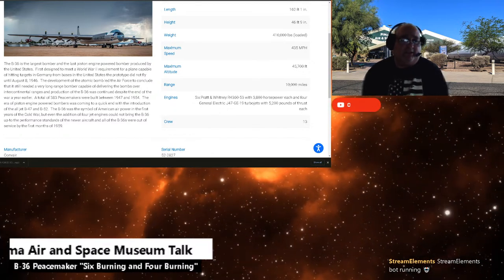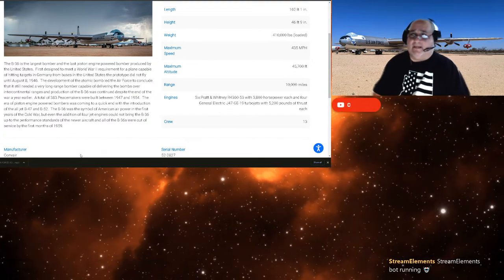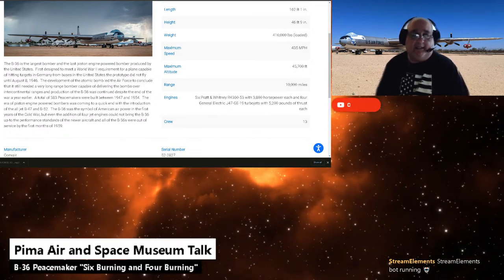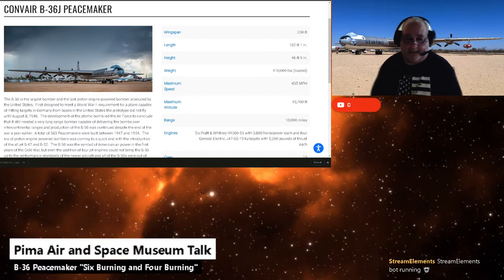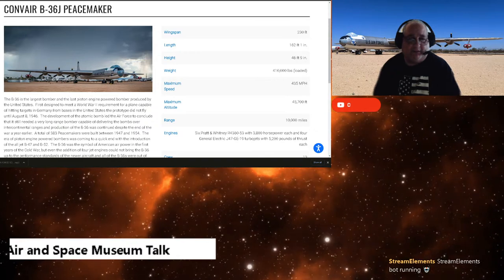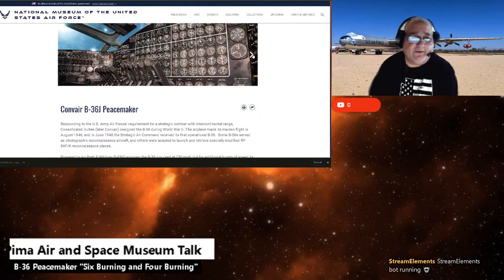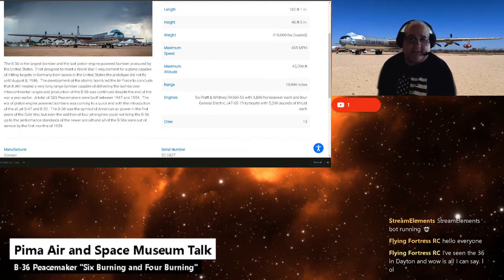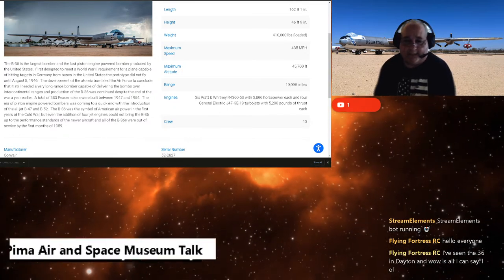Pima Air and Space Museum Talk- 12/17/2022 ------The B-36 Peacemaker "Six Turning and Four Burning"